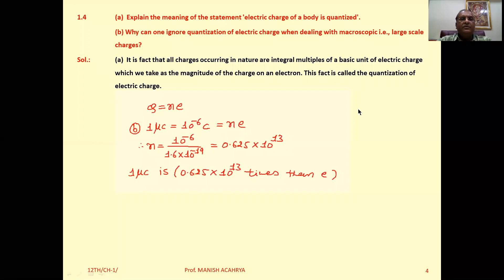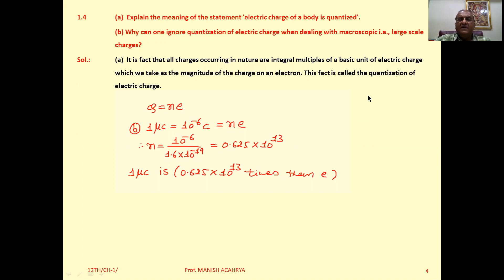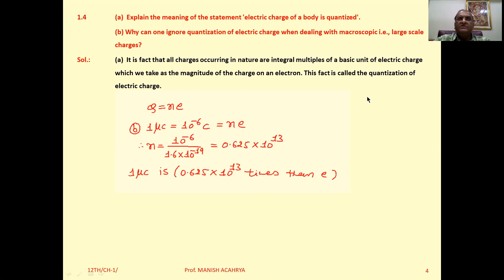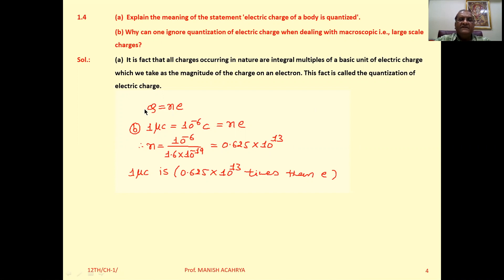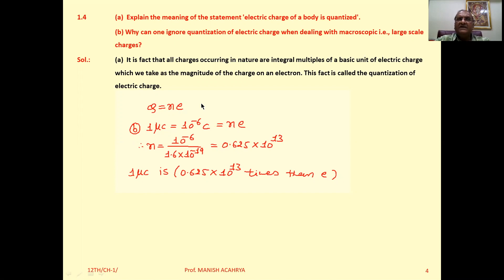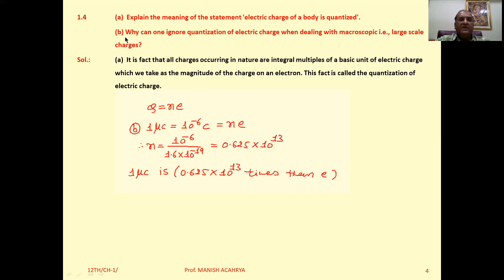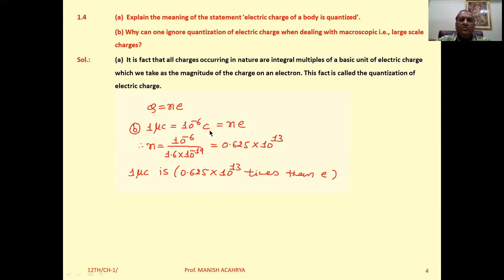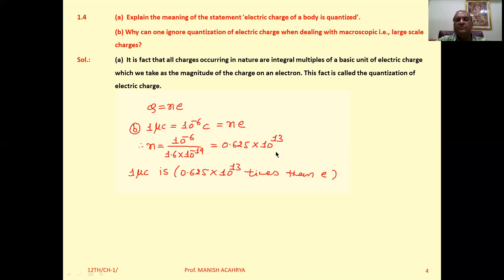(a) Explain the meaning of the statement 'electric charge of a body is quantised'. (b) why can one